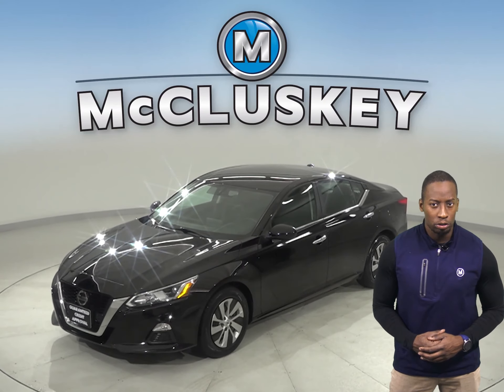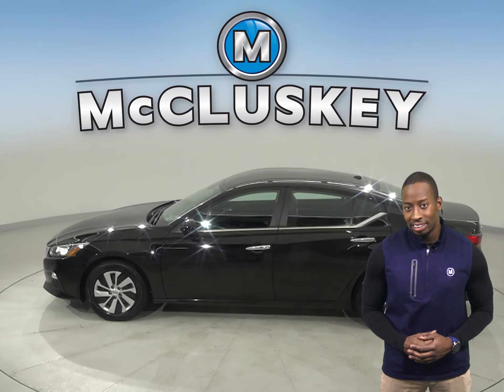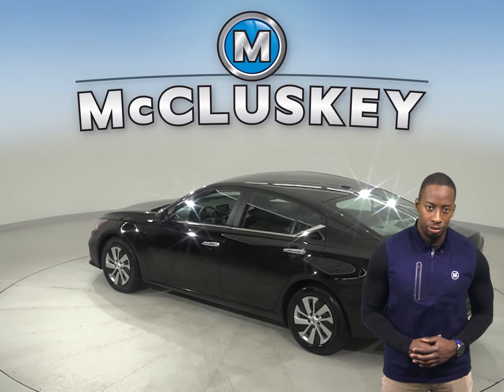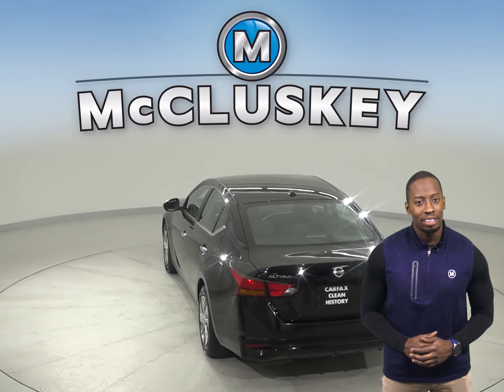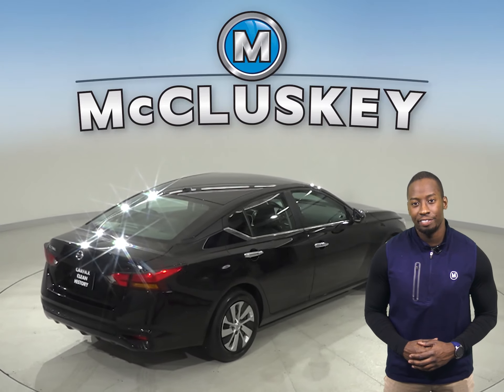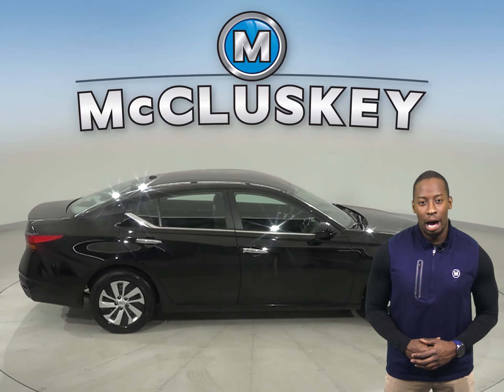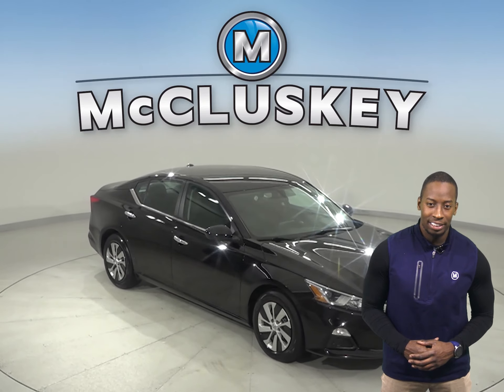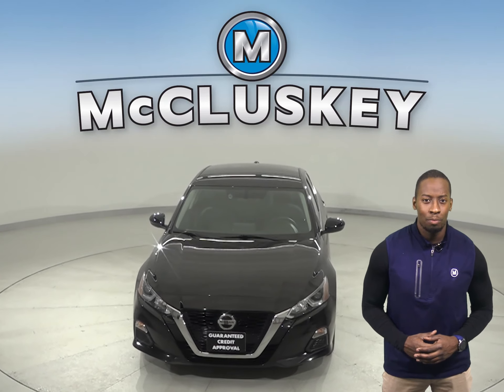A19130TR Used 2019 Nissan Altima 2.5 S FWD 4D Sedan Black Test Drive, Review, For Sale -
Challenged credit?